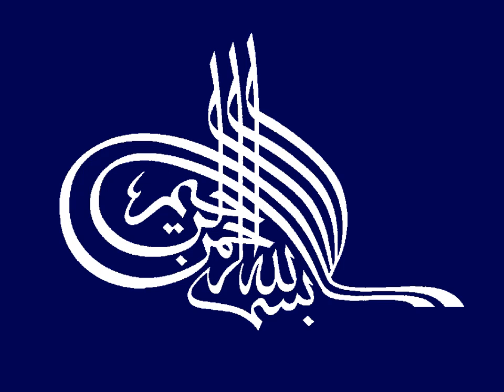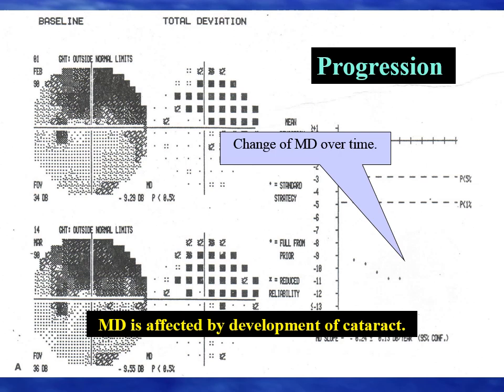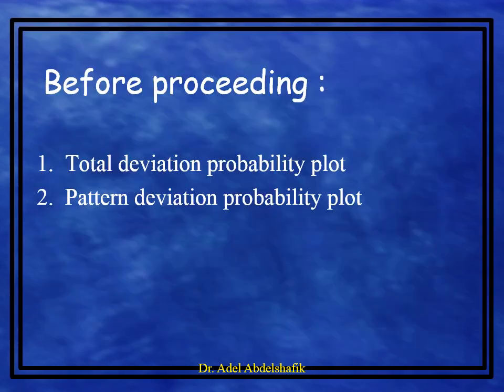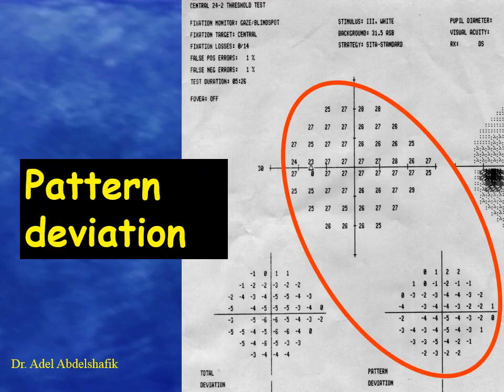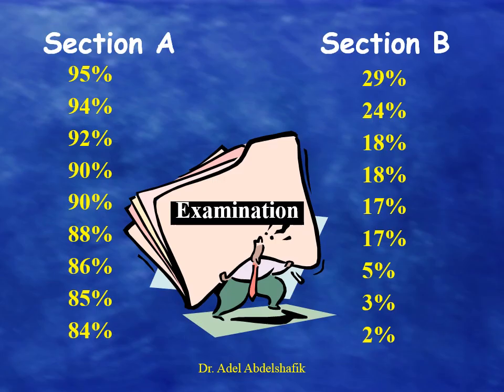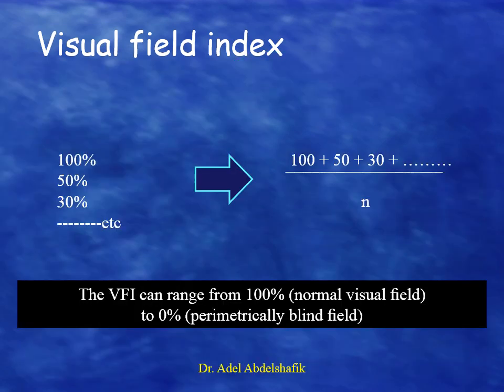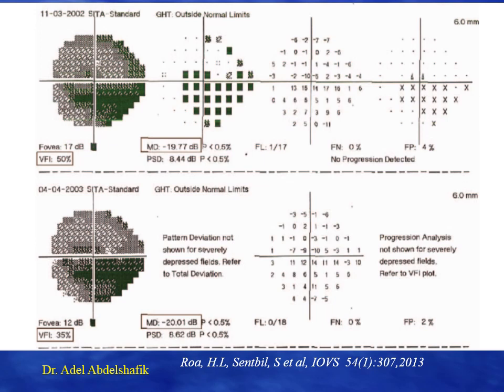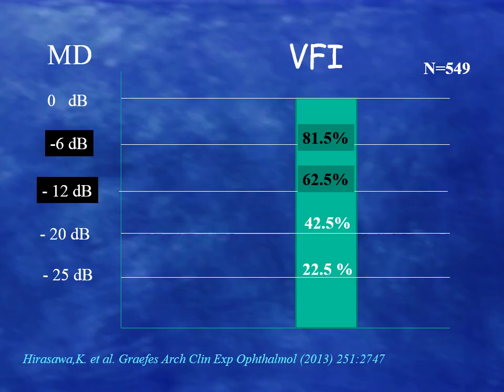The Visual Field Index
an updated presentation of this global index, how it is calculated, its advantage  over MD parameter and what change will take place on crossing the -20 dB of MD.